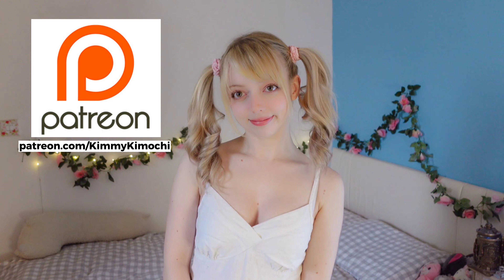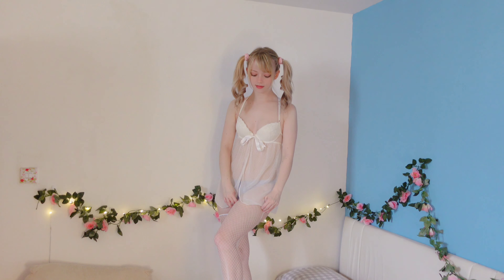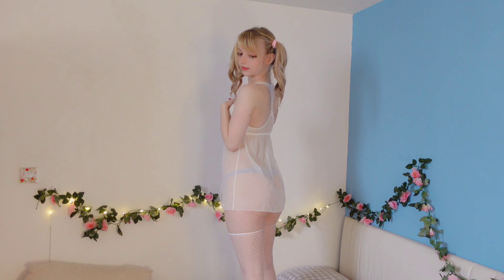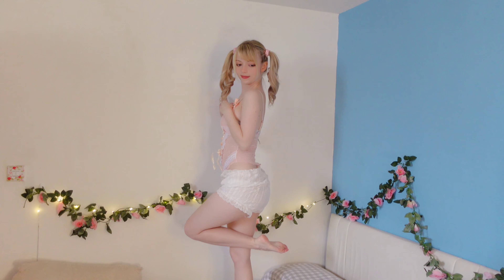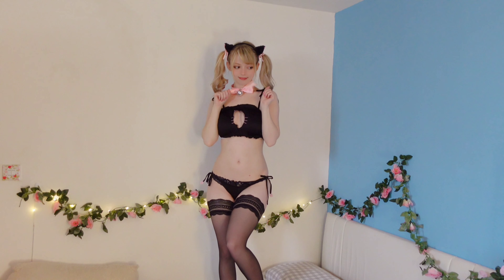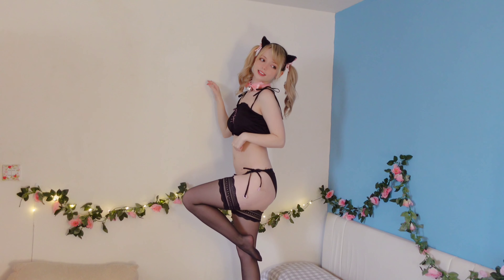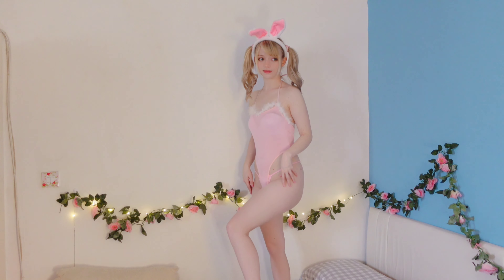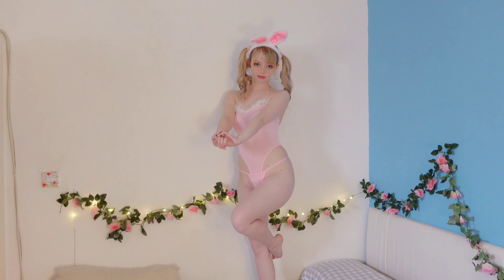LINGERIE try on haul ! 😍